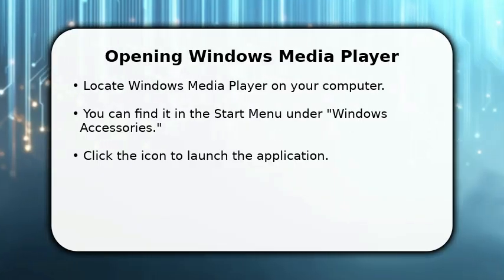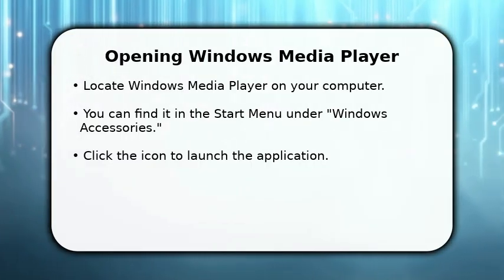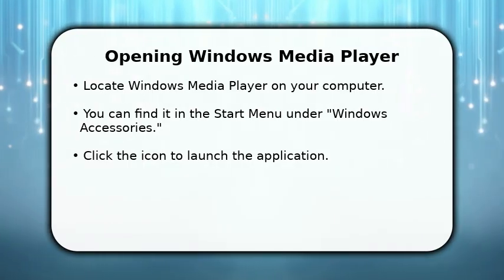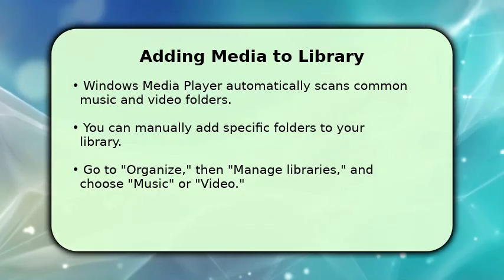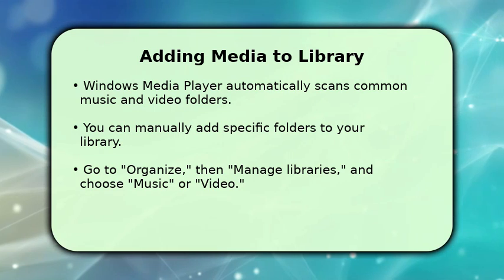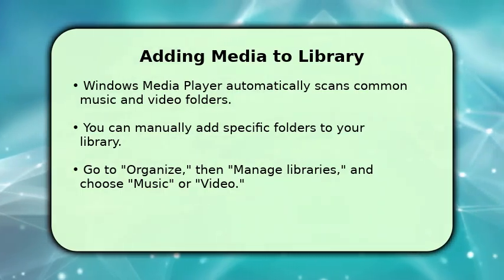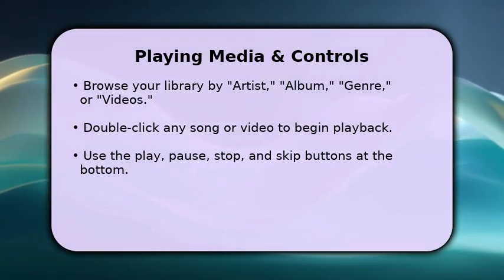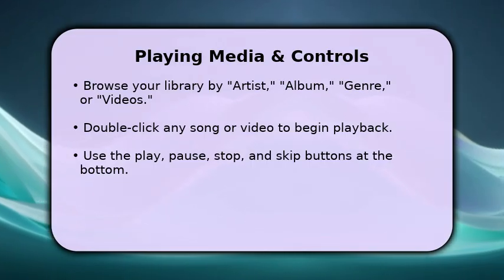How to Setup Windows Media Player (Easy Method)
▸ (t) Learn how to set up and use Windows Media Player in this easy-to-follow tutorial. This video will guide you through the process of installing and configuring WMP, as well as some common features and settings. By the end of this video, you'll be able to play music and videos on your computer with ease.

Windows Media Player, WMP setup, install Windows Media Player, configure WMP, play music on Windows, play videos on Windows, Windows media player tutorial, easy WMP setup, WMP for beginners